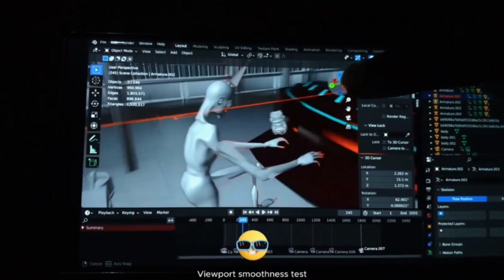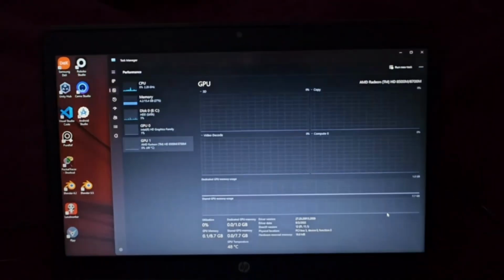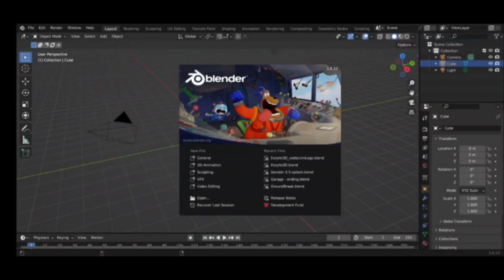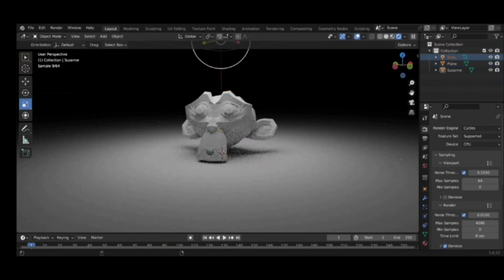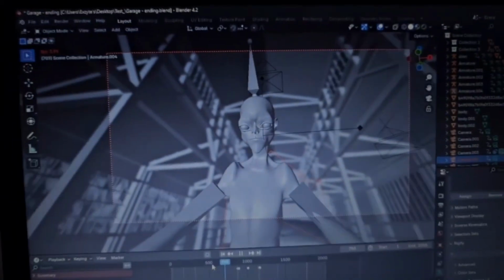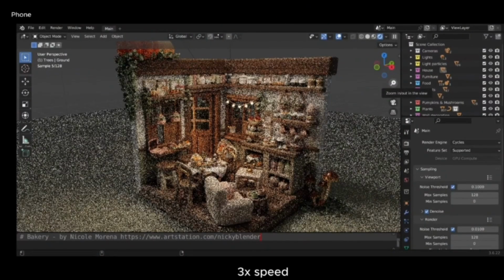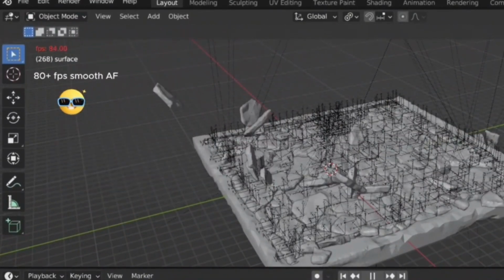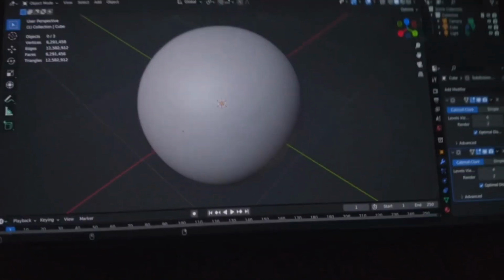Blender for android (v0.0.4) Tried to Kill My Phone –INTENSIVE TEST: Cycles, EEVEE, Simulation & FPS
Blender on android v0.0.4 APK is HERE!!
So this is Native blender on android APK no need to use emulators!, this is pure stand alone APK

This video showcases Blender for Android running on android phone Ultra with direct comparisons to a full PC setup  my older but battle tested HP EliteBook 840 G1, which runs Windows 11 with 16GB RAM and an AMD 8750M GPU and core i5 4300U CPU.
It’s a legit showdown Blender on Mobile vs laptop — but the results? Gonna shock you.

I rendered Cycles scenes with thousands of samples directly from the phone , comparing to PC results. The performance bottlenecks, viewport smoothness, simulation speeds, and even crash limits are all documented here, step by step.

Here's what you’re getting in this Blender on Android 0.0.4 video:
🔹 Cycles rendering on phone vs PC — sample times, crashes, optimization 🔹 Eevee rendering mobile vs laptop — testing viewport FPS, shader loading times, and DOF
🔹 Mobile physics simulations — rigid bodies baked and tested on both devices
🔹 Geometry Nodes stress test — scattering and displacement fields, modifiers, particles
🔹 Mobile compositing test
🔹 Blender Botanique addon— can a phone scatter and render full nature packs?
🔹 Volumetrics on Android — I used cloud shaders and density volumes right from the phone
🔹 Blender sculpting on Android using SPen — real-time vertex pushing
🔹 What crashes Blender Android?
🔹 Can you bake simulations on Android?
🔹 Installing Blender 0.0.4 on Android manually + how to use full add-ons
🔹 How to attach keyboard/mouse to your phone for full Blender experience

This isn’t just a tutorial — this is a SHOWCASE of what’s possible when you push your tech to the limits. This is the real comparison between Android phone and Laptops in Blender. Phones today? Bro... they are yesterday's laptops.

This video is also an answer to the million questions people are asking online:
* Can Blender run on Android?
**Can you render using Cycles on Android?
* Is Blender for Android stable?
Can you do serious 3D work on a phone?
Can you use Blender add-ons on Android?
How to install Blender Android v0.0.4 APK?
How does mobile rendering compare to PC rendering in Blender?
Can you simulate, bake, and composite on Blender mobile?
Does Android support Blender physics and geometry nodes?

The short answer? YES. The long answer? Watch this chaotic masterpiece.

This ain’t for the weak. I push Blender Android 0.0.4 into the fire. We’re going beyond tutorials— this is real stress testing and performance breakdowns with jokes, memes, deep analysis and honest results.

💥 Special shoutout to the Blender devs who made this Android port real — the future is mobile, and we’re here to prove it.

Don’t Miss Out! 👍 Like this video if you find it useful!
 TimeStamps:
0:00 - What I'm going to show you
 1:20 - Laptop Specs for comparison
1:50 - My phone running blender on android
2:12 - S pen suppport test
2:31 - Default render results
2:40 - Launching blender on a phone
3:02 - Navigation
3:21 - Viewport smoothness
3:52 -  Cycles Real time rendering test
4:48 - EEVEE real time rendering test
5:13 - 1 Scene Cycles rendering Test ( Phone vs Laptop)
5:40 - 2 scene viewport smoothness test
6:16 - 2 scene Scene Cycles & EEVEE rendering Test ( Phone vs Laptop)
7:04 - 3 scene viewport & cycles rendering test
 7:45 - EEVEE real time rendering test
8:16 -Rigid body Simulation Test
9:14 - Loading NUKE on blender on mobile
10:04 - Sweet spot load
10:18 - Cooking the phone
11:23 - My personal Opinion
 12:00 - The cool Part
Hi there, This channel focuses on tutorials, tricks, and tips in Blender, Adobe Substance 3D Painter, Marvelous Designer, and all about 3D for both beginners and professionals who want to level up their skills.

"Eat, Render, Repeat. Creativity knows no bounds!!".